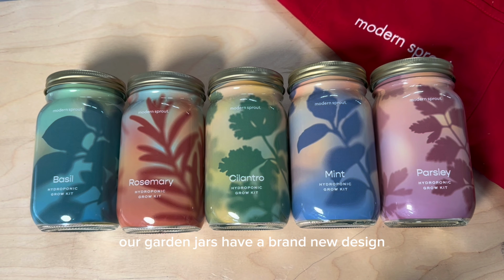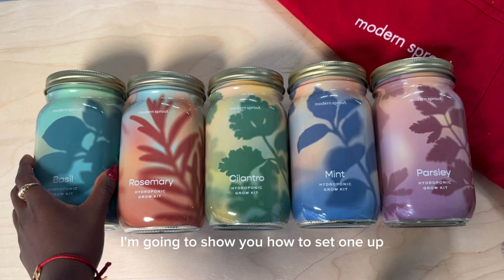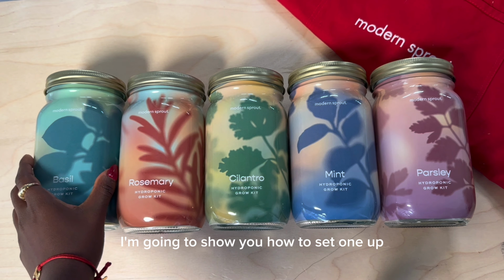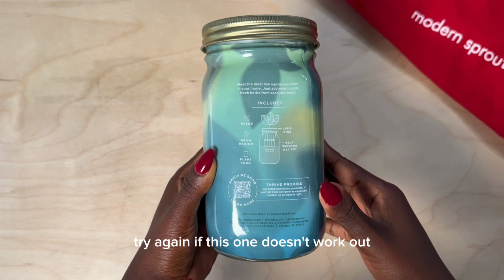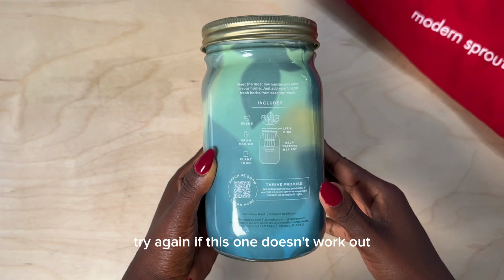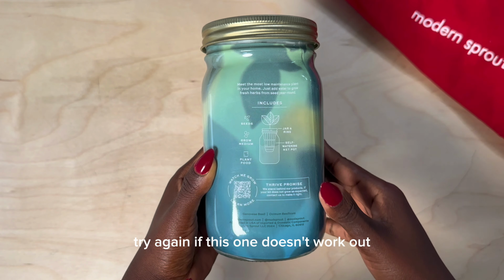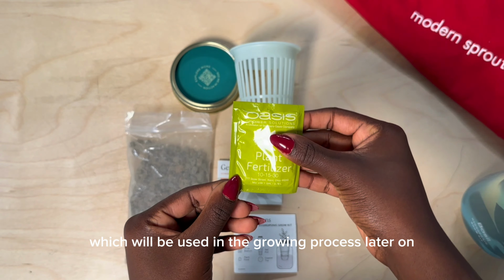New Garden Jar Set-Up Video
Our new and improved Garden Jar designs will be launching in March 2024! Here is a how-to video on how to put together the new kits, showcasing some of the improved features and overall simpler setup.